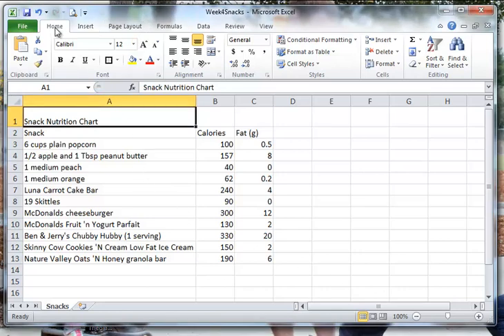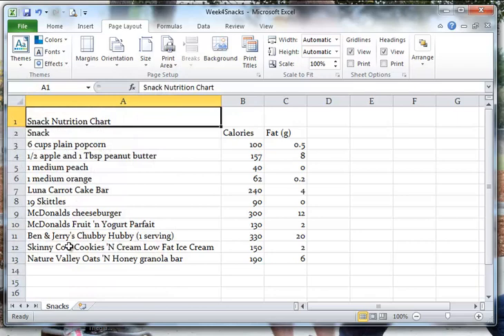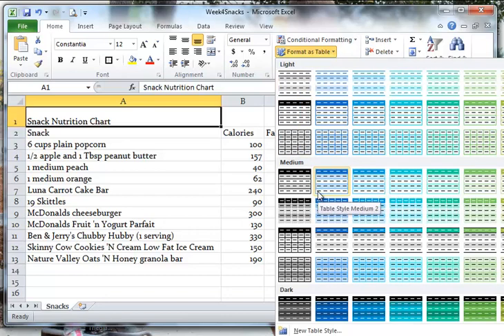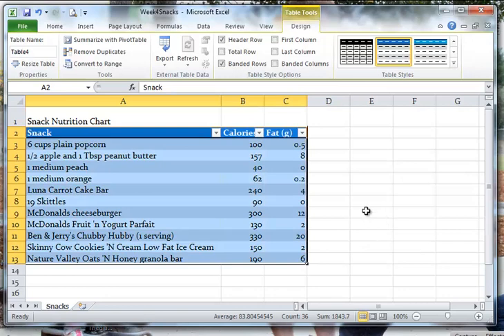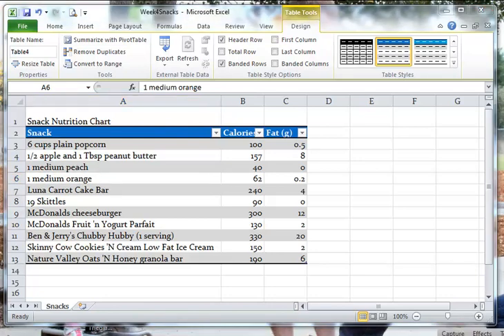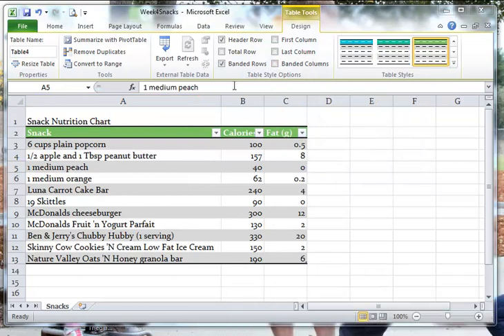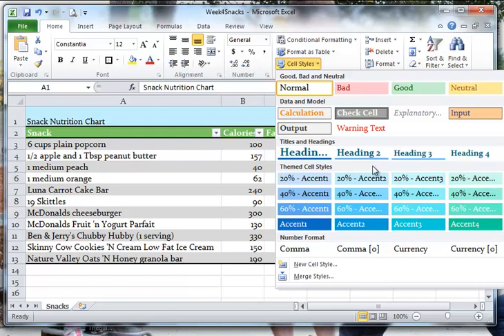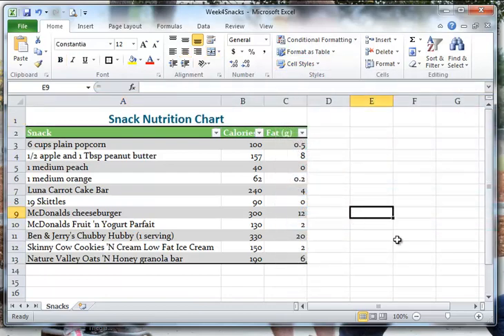Week 4 - Themes, Cell Styles, and Table Styles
Apply a theme to your workbook and apply cell and table styles